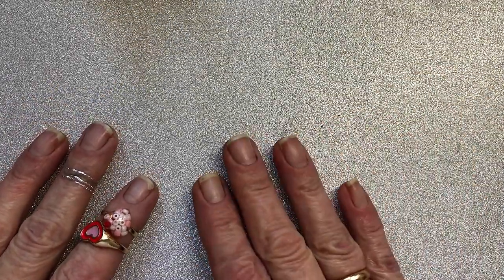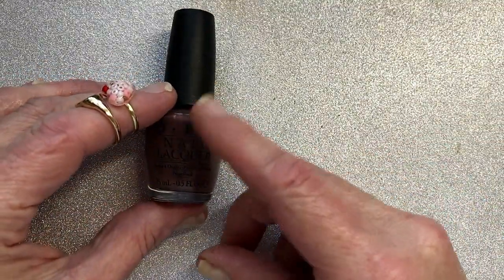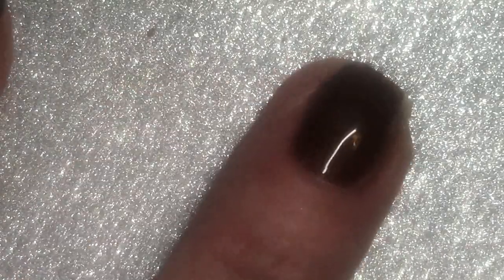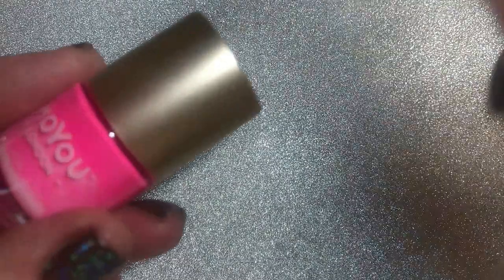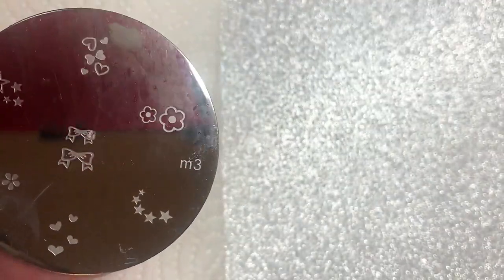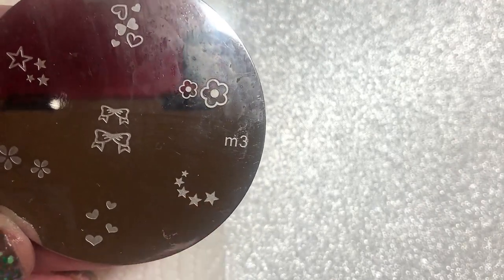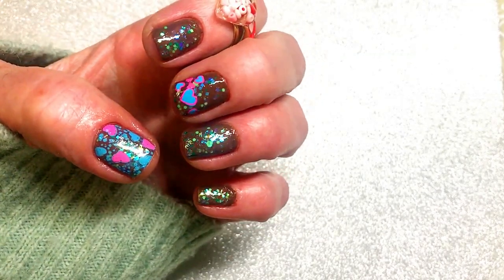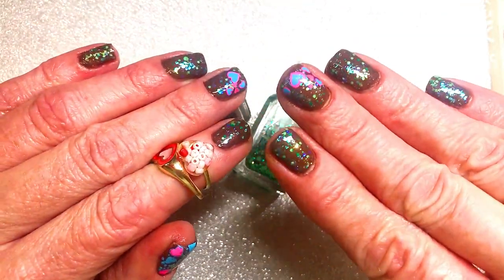OPI Combo w. Elevation P/ Valentine Nails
Hi Nice People, today im doing a pairing,OPI whit Elevation Polish, i will
also be doing my nails with some stamping-Valentine nails, they came
out great though i did do them in a bit of a hurry, i wanted to do them
before it became the 15th.